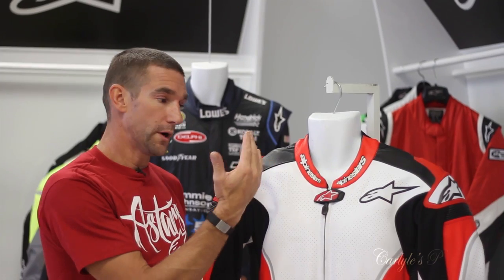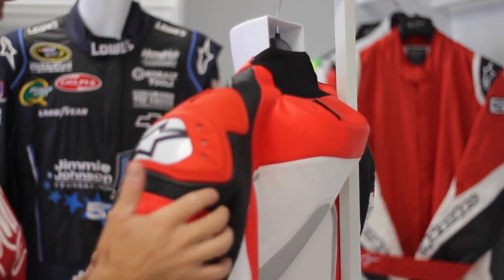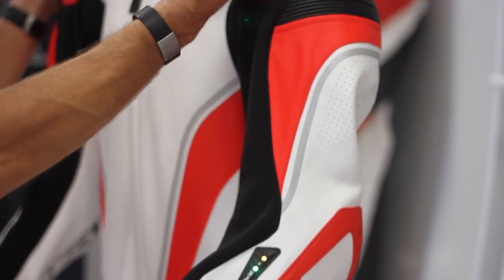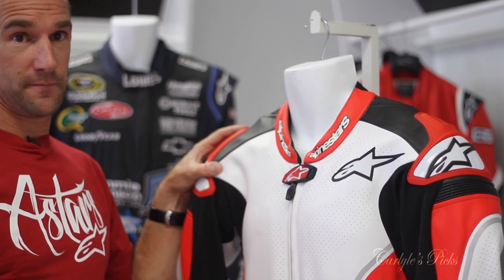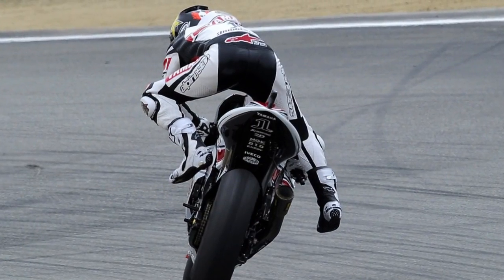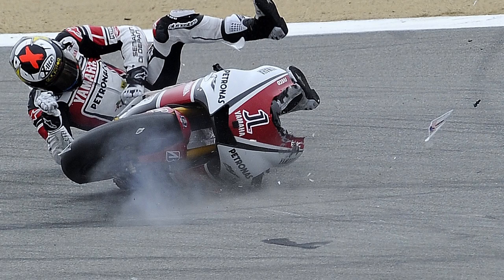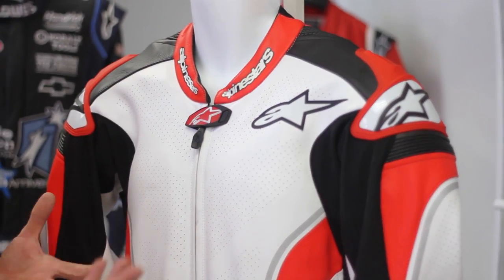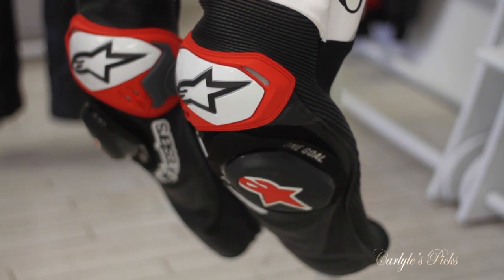Motorcycle Airbags! The Alpinestars Tech Air Race Suit, that makes riding safer!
Nic Sims show us the Alpinestars TechAir airbag system. The Alpinestars Tech Air Race Suit is a highly advanced system that tracks the rider's movements and is able to predict crashes. It then deploys internal airbags in the blink of an eye to cushion the rider's fall.

The system is smart enough to disarm itself when you are not doing anything too aggressive (walking to bike/falling over at a stoplight). It also can be used TWICE during a ride/race, unlike car airbags!

"AIR BAG TECHNOLOGY: CONCEPT TO PRODUCT

Alpinestars began working on electronic, wireless airbag technology at the beginning of this millennium. Initially designed for and tested with Alpinestars athletes, this project has culminated in the development of a state-of-the-art, fully functional airbag system.
As with all Alpinestars product, this system has been thoroughly researched and developed in the most demanding laboratory... the racetrack. With invaluable feedback and input from Alpinestars road racing athletes, the system was refined and perfected. Now, with over 10 years of research, development and design behind it and a team of technicians, scientists and designers committed to it, the Tech Air Race Suit is being introduced to the public.

Since its inception, the program has gone through many stages of development with the key milestones being:

-The creation of a functional, airbag system as a proof of concept

-Development of the crash-identification algorithm component and data logging capability

-The introduction of analysis tools to process the large amount of real time data acquired by the highly advanced AST (Advanced Safety Technology) data logging systems

-Ongoing development of the airbag system based on test data, rider feedback and where relevant, the incorporation of the latest technological advances in electronics and sensing components

-Medical and accident statistical research into injury causes and computer simulation of active prevention covering crucial anatomy most susceptible to crash damage

-Development of the Tech Air Race Suit, a modified version of Alpinestars' leather racing suit accommodating the electronics, sensors, inflators and airbags

-Deployment of the active system to MotoGP riders and also amateur racers to fine-tune the activation parameters of the airbags for varying intensities of riding

-Continually refining the fit and functionality of the device in preparation for commercial launch"

NOTE: Carlyle's Picks does NOT accept paid endorsement. Also, we are NOT promoting ANY product that we do not explicitly promote. In other words, you will KNOW when I'm recommending something. If you are in anyway unsure if I'm recommending something, then I'm not. Carlyle's Picks is not only a top products list, but it's also an informational show, so some items are for informational use only and are not "picks".

Privacy: Please do not ask myself or my friends anything about ownership. Products are presented anonymously for a reason. If I buy a Lambo, I will never say "Here is my new Lambo". That is not necessarily. Just know that if I recommend something, I either have it, would have it or plan to have it. Also, I have used/experienced all the products that I recommend in some way or fashion.

Special thanks to my father and mother, Steven Aleman, Matt L, Richard F, Richard S, Doug, Bohlkie Airways, Christine, P. Mason, Lux Eric, Lambo, Valentino Balboni and many others for your support.

Date: 02:28:13:17:40.751 Fixed tags. +"moto airbags"